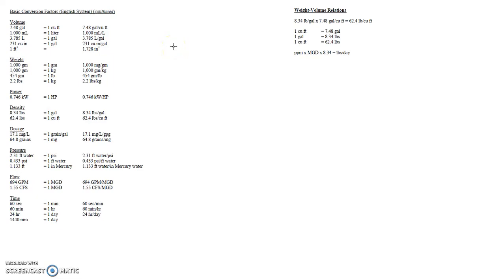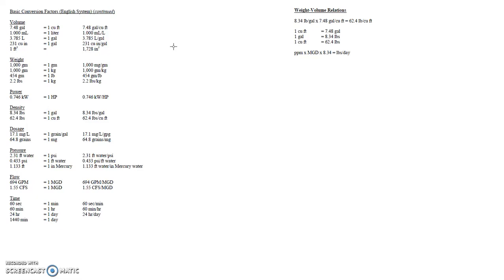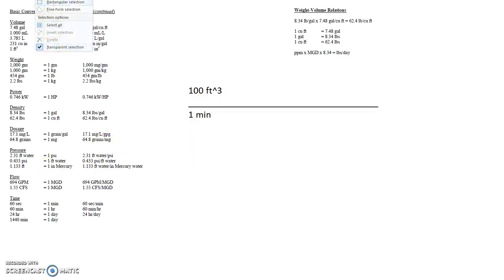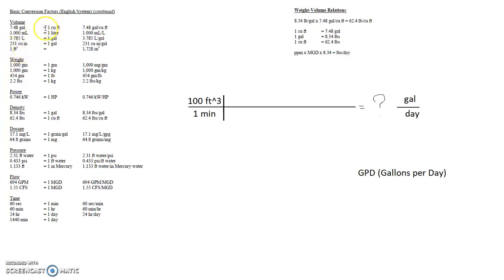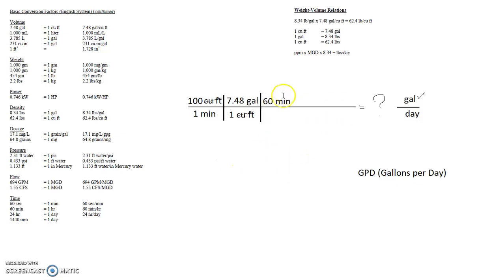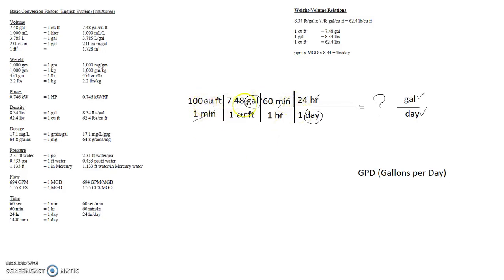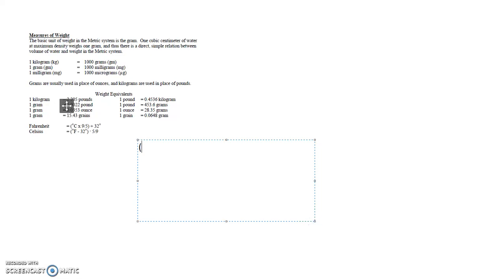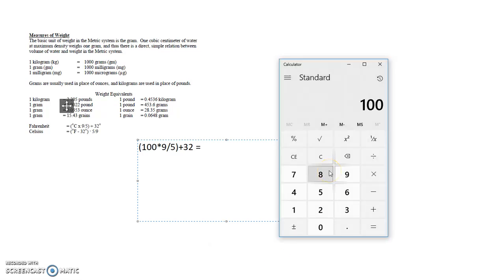Units Related to Liquid Flow Rates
This video provides an overview of the units involved when talking about liquids - particularly volumes, flow rates, and related characteristics.

Originally published August 8, 2018